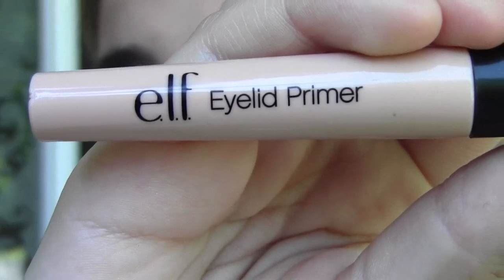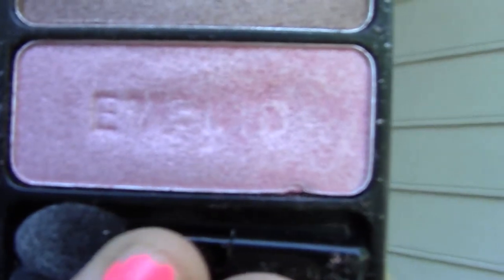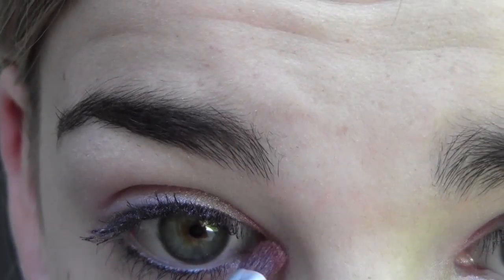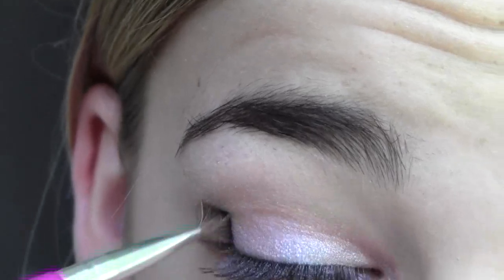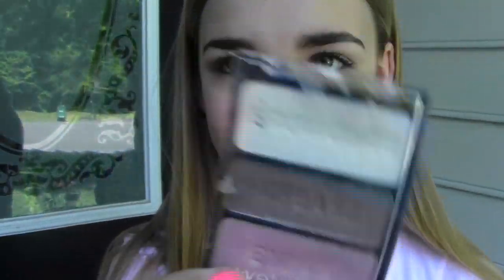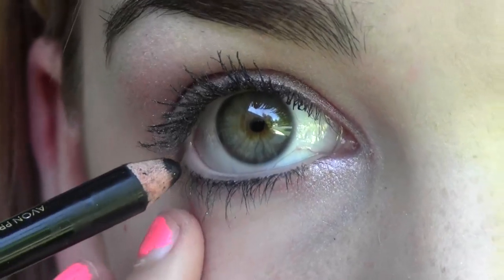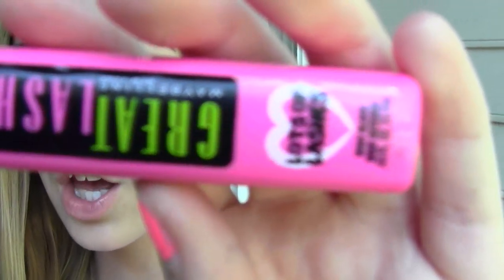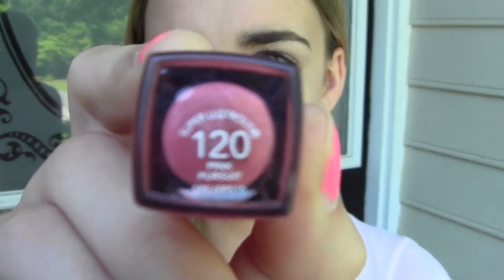Middle school dance tutorial!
Thankyou all for watching and requesting! My blog My instagram: Makeupgiirl